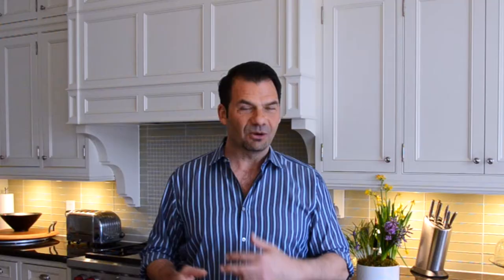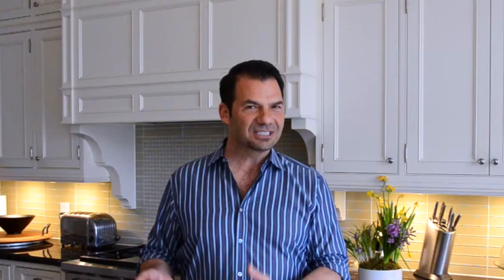STRAWBERRY RHUBARB CRISP RECIPE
This classic STRAWBERRY RHUBARB CRISP RECIPE is the creation of our dear friend Julie Van Rosendaal, who uses the right amount of fresh fruit balanced with some sweetness and a flavourful crispy topping.

Carol and I sure feel lucky whenever we get together with other food-loving friends, many of whom share our love of good food and good times with good friends. Make this STRAWBERRY RHUBARB CRISP RECIPE and you may end up with even more friends!

You may remember one of our favourite posts from last summer, HOMEMADE STRAWBERRY RHUBARB ICE CREAM. That too came from Julie Van Rosendaal, cookbook author, food columnist for the Globe and Mail, CBC Radio One personality and all-around wonderful human being!

Visit Julie’s site, DINNER WITH JULIE - and after that -  check out our list of her stellar cookbooks in the AMAZON links in our story if you’d like to purchase one.

I sent her an email a few weeks back asking what we should be serving this summer. Within moments, she responded, “STRAWBERRY RHUBARB CRISP”. Before turning this post over to Julie, I should mention how fabulous the recipe turned out. All of us - myself, Carol and her kids - devoured it.

Now over to Julie with her take on this fabulous dessert! Everyone should try this STRAWBERRY RHUBARB CRISP RECIPE.
Nothing says summer more loudly than a bubbling fruit crisp — stone fruit (peaches, apricots, and plums from our neighbours in the Okanagan) in late summer, and strawberry-rhubarb in early summer, when back alleys are abundant with the stuff. I forage for rhubarb and add locally grown strawberries for as long as that window is open — it’s short, in Alberta — and top the juicy, ruby-red fruit with a rubble of oats and flour from Highwood Crossing in High River, rubbed together with butter and brown sugar.

It’s far less fussy than pie, and the absolute best vehicle for vanilla ice cream. It’s also perfect for serving a crowd — you don’t have to fuss with multiplying a recipe — and is wonderful on summer mornings for breakfast, with a steaming cup of coffee.